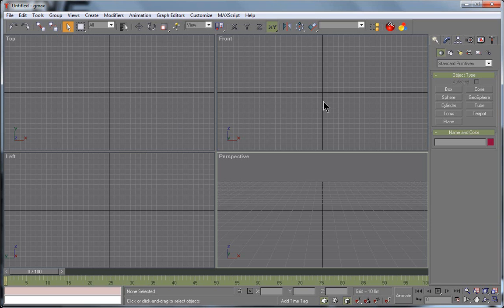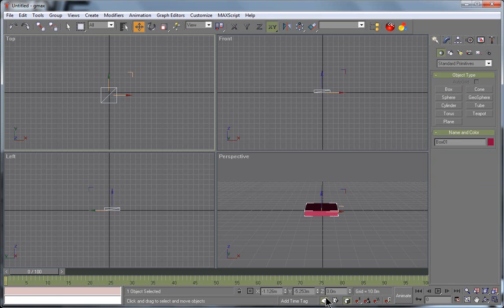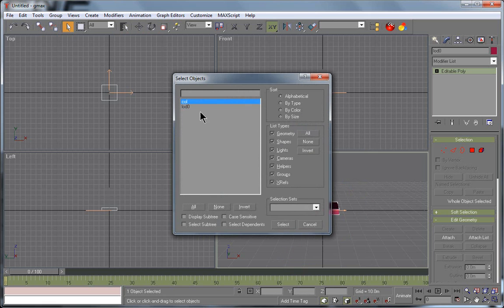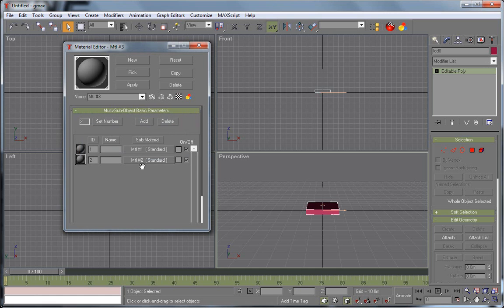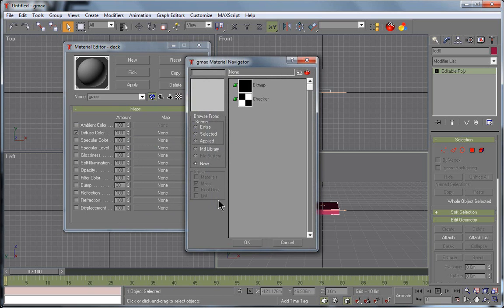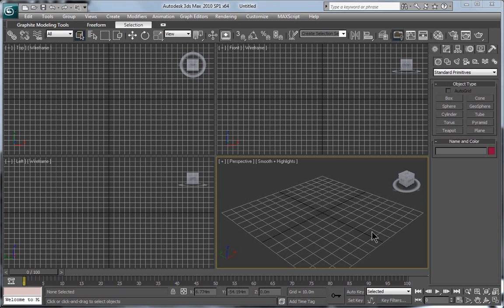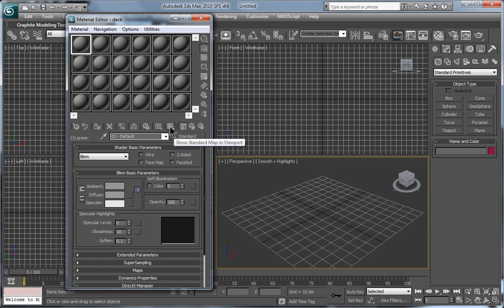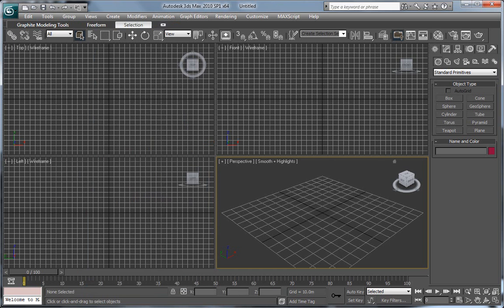There.com 3d Modelling 101 6/29/2012 class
A quick review of 3d Modelling 101 6/29/2012 class